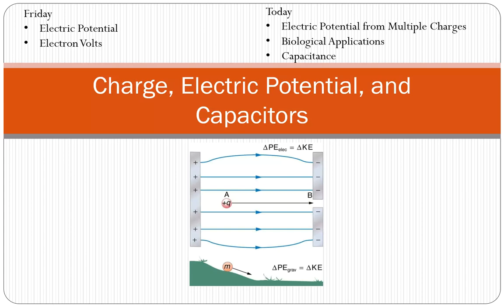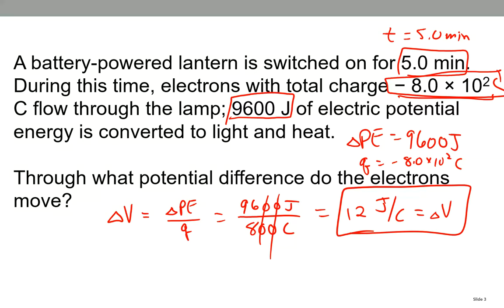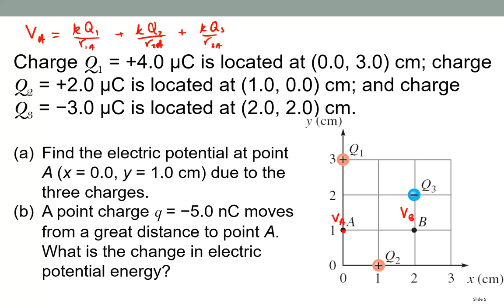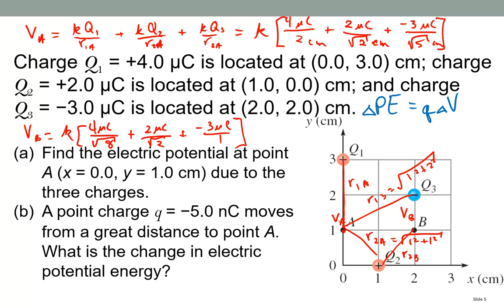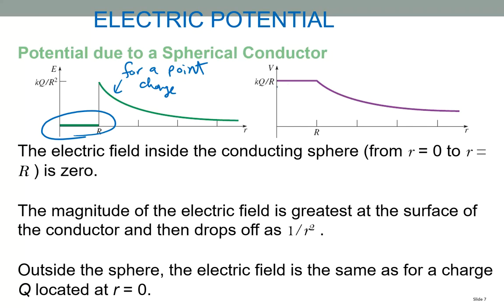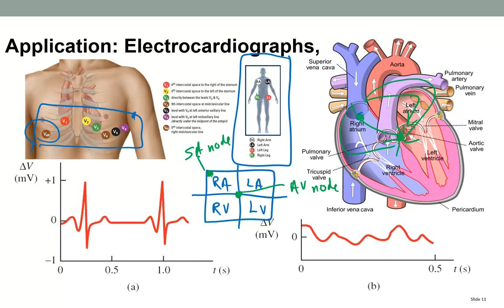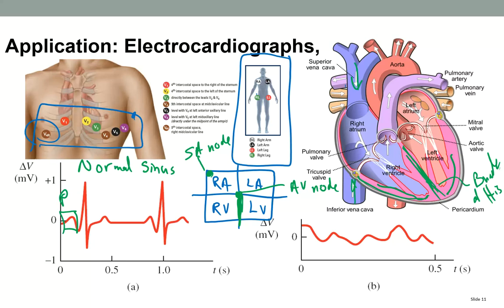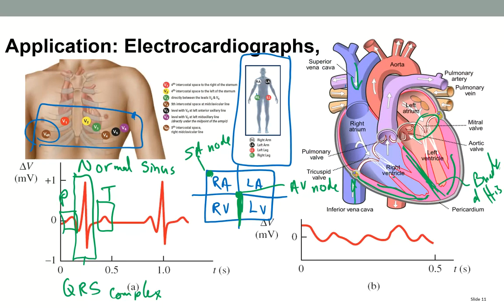PHYS 152 Lecture 06 Electric Potential and Biological Applications